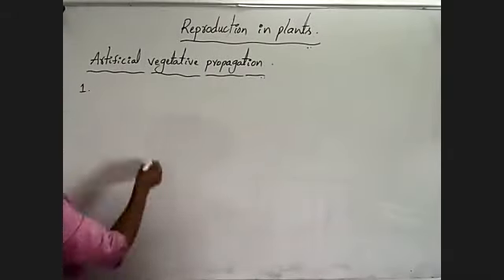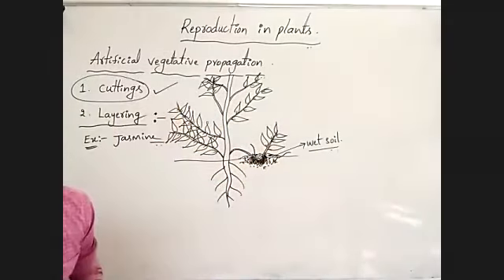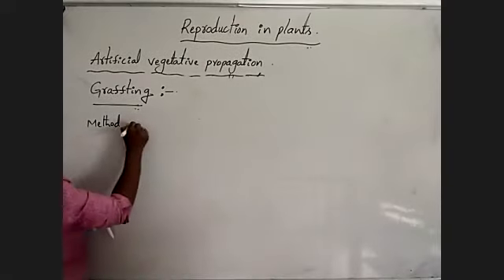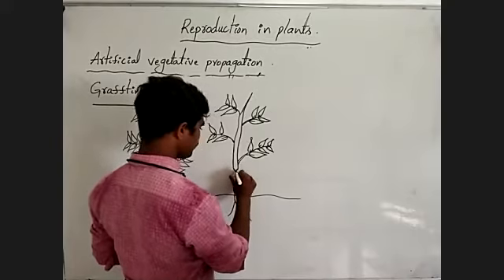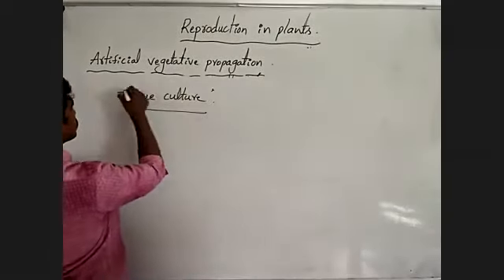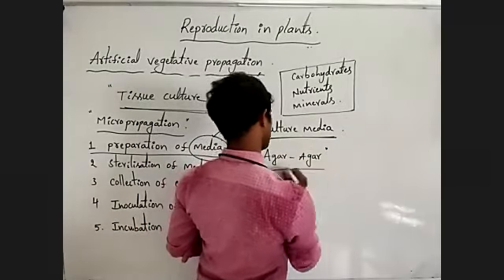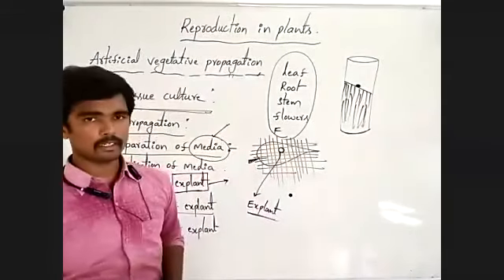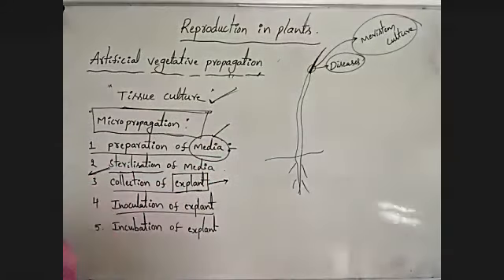artificial vejitative propagation 8th biology 30-06-[20